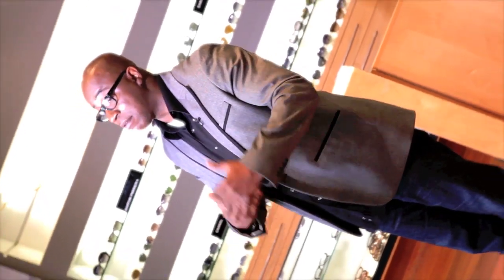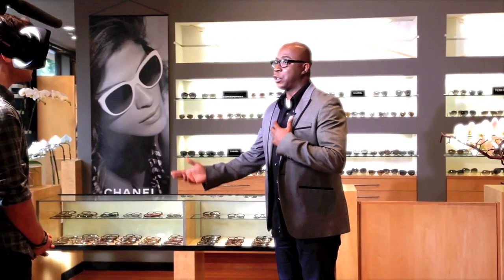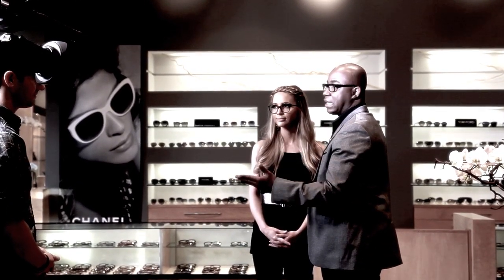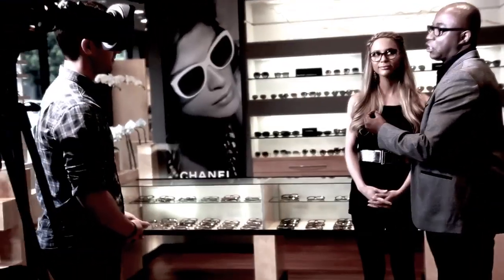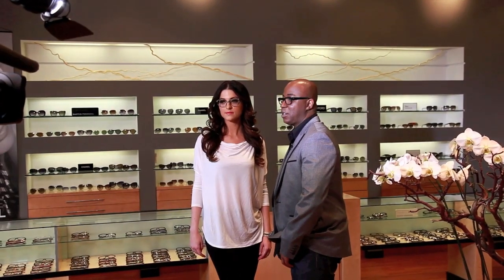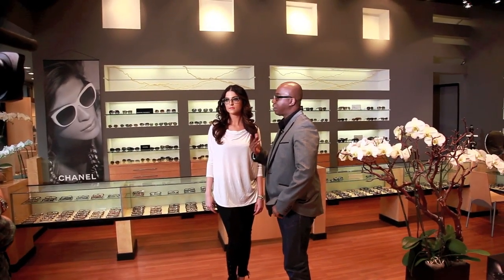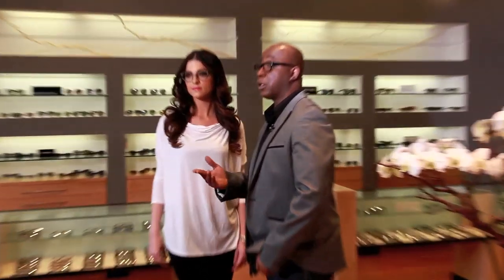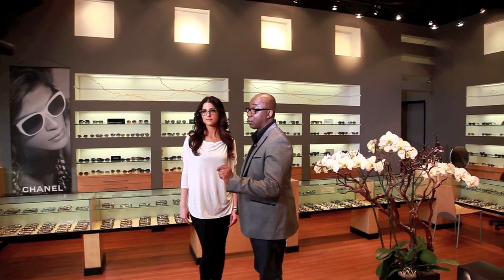Optical Connection Studio city on E! channel. Hair by Salon True.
Optical Connection's fashion stylist Dwayne Smith doing a fashion segment on E! channel for 2012 eyewear designs. Hair and makeup by Salon True.